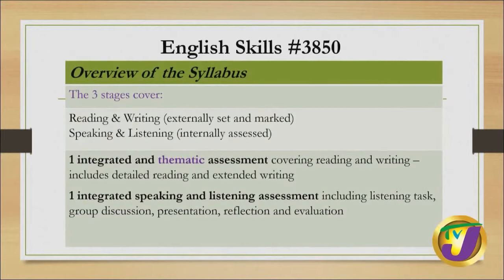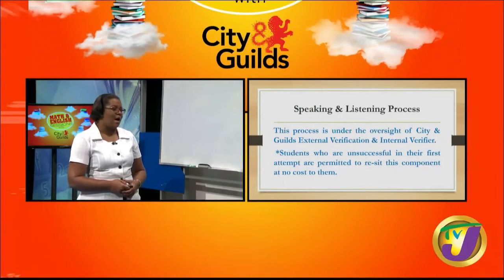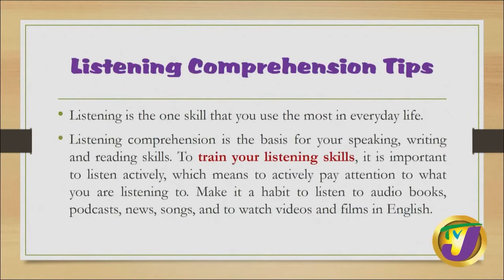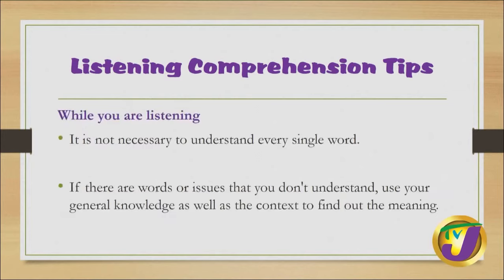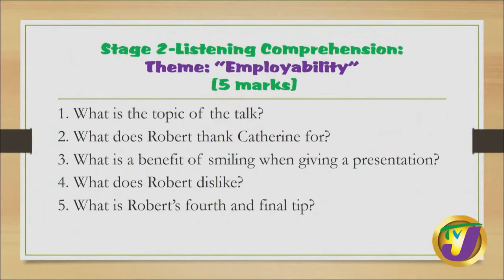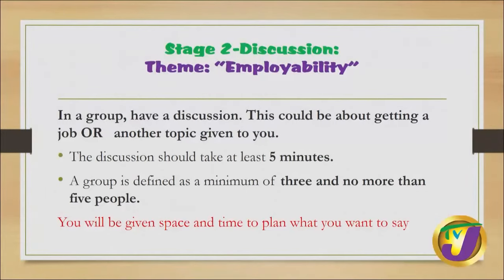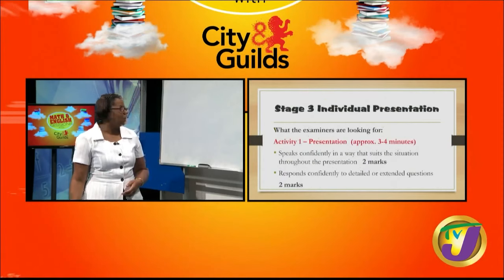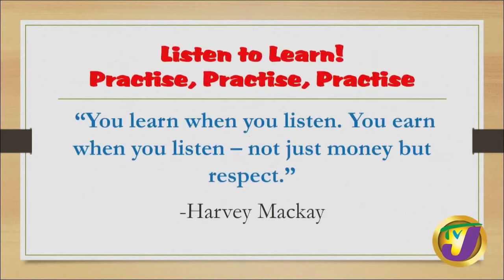City & Guilds English Stage 1 Reading & Writing